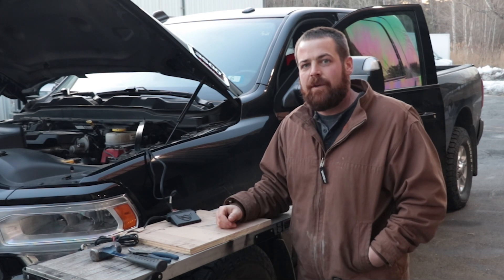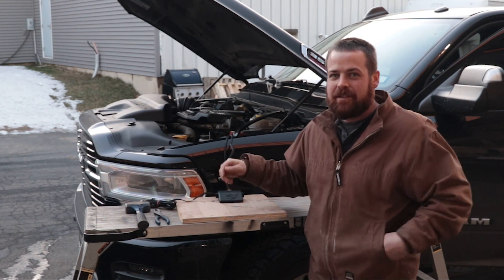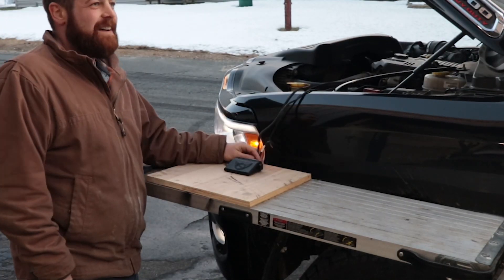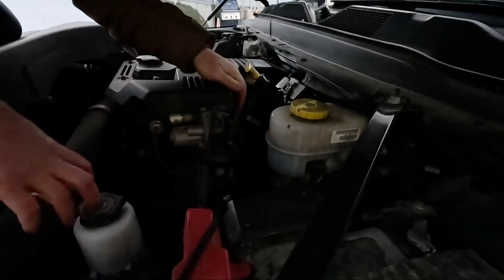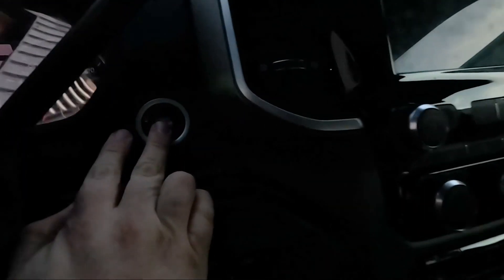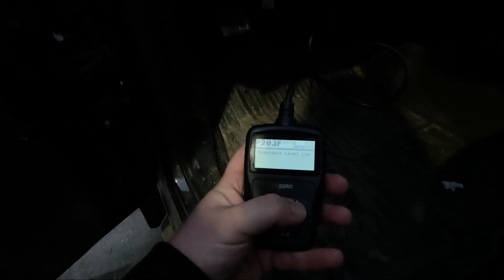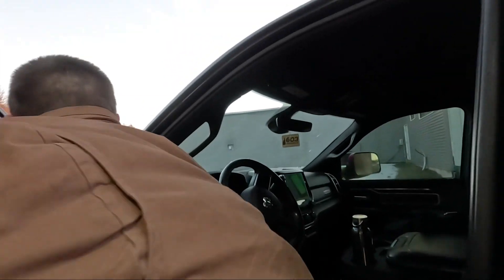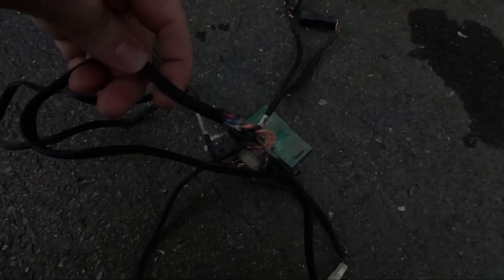Can a Stealth Module hurt my truck?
Short answer: no

What it can give you is more power, drivability and throttle response.
Remove it for service and keep your factory warranty.

Improve the performance of your Cummins, Duramax or Powerstroke diesel truck with a Stealth Module. Eliminate turbo lag, destroy dead pedal and enjoy driving your truck again!

Plug and play installation with factory connections with no modifications necessary. The Stealth Module is a warranty friendly alternative to a tuner that doesn't leave behind a footprint.